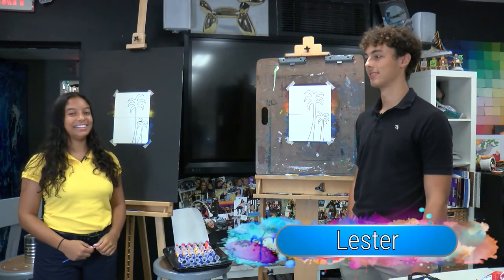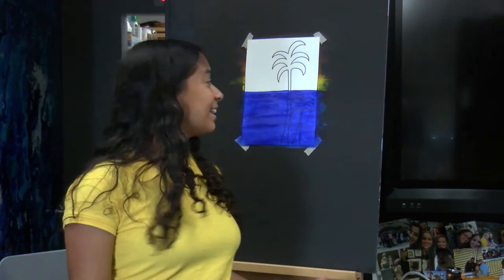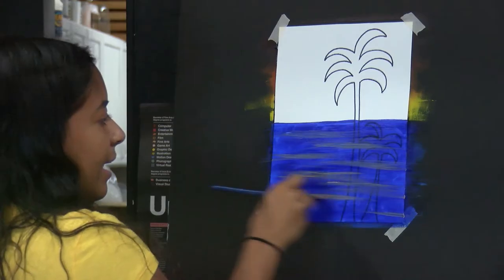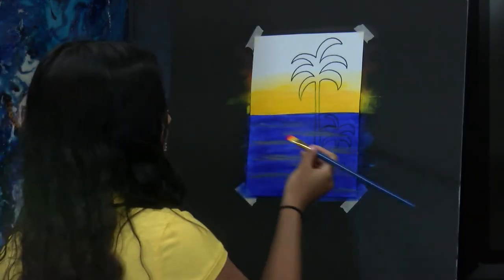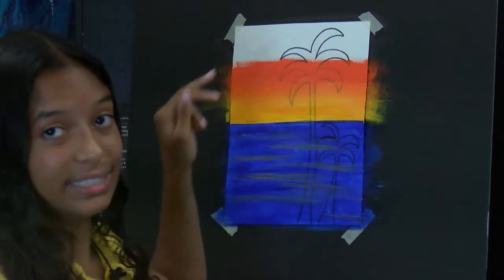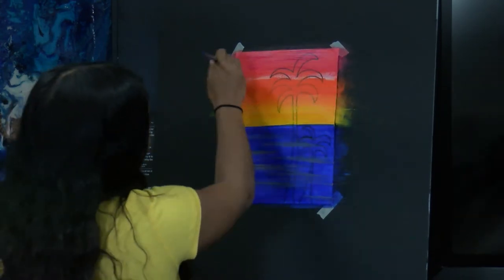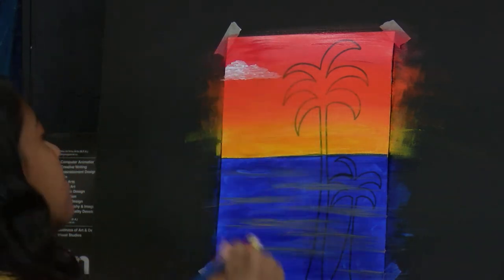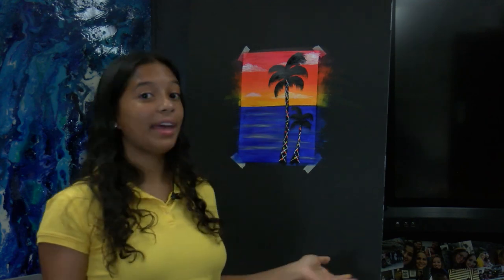FCS Art x Media Painting